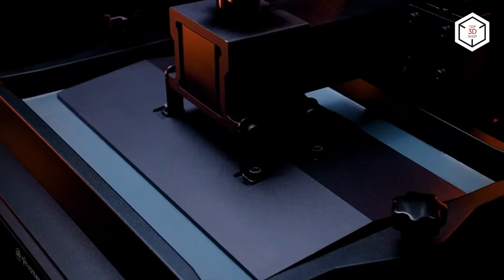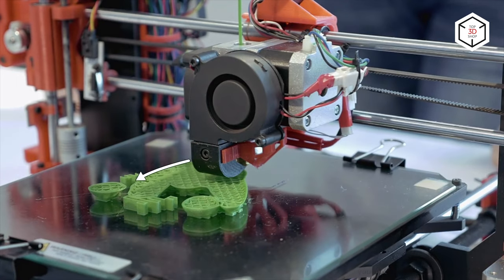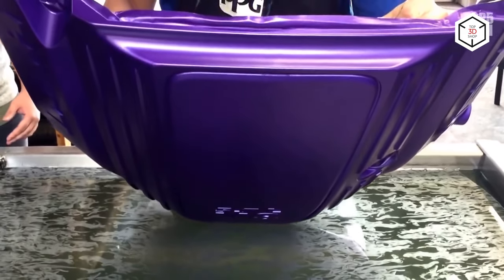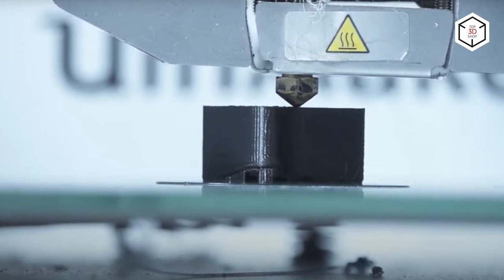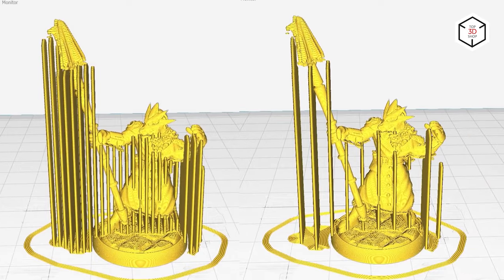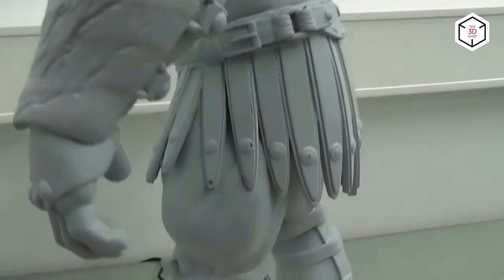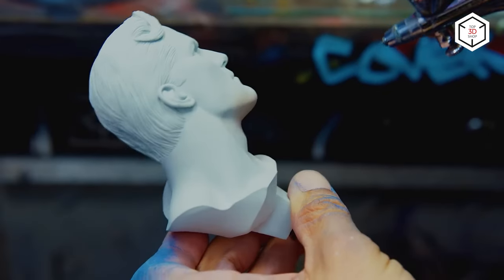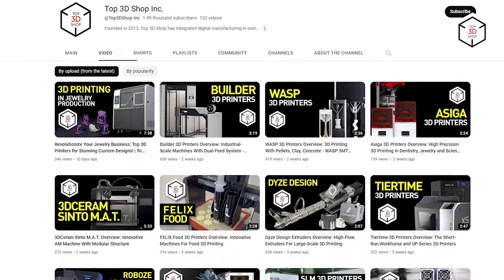FDM 3D Printing Guide: All You Need to Know About Fused Deposition Modeling | Top 3D Shop Inc.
Welcome to Top 3D Shop! In today's video, we'll explore the popular FDM (Fused Deposition Modeling) 3D printing technology. FDM has transformed industries, making 3D printing accessible for various applications like prototyping, tooling, dentistry, jewelry, and more. Discover how FDM works, its benefits and limitations, and how it can offer creative freedom and affordability. We'll also dive into dual-extruder printers and discuss the printing process step by step. Don't miss this comprehensive guide to mastering FDM 3D printing!

0:00 Intro
3:27 Customizable parameters
3:40 Print speed
3:57 Build volume
4:26 Nozzle diameter
4:43 Layer height
5:04 Layer adhesion
5:39 Support structures
6:18 Infill and shell thickness
6:44 Warping
7:10 Stringing
7:45 Post-processing

Founded in 2013, Top 3D Shop has integrated digital manufacturing in over 10 000 businesses.
In 2018, 3D Print Awards named us the most successful digital manufacturing integrator.
To achieve great results for our clients, we have developed deep expertise in such areas as 3D printing, 3D scanning, 3D modeling, plastic casting, laser cutting and CNC milling. This, combined with our dedication for quality global service, puts us in a strong position to recommend you the right digital manufacturing equipment.